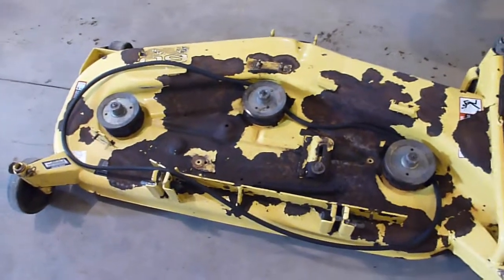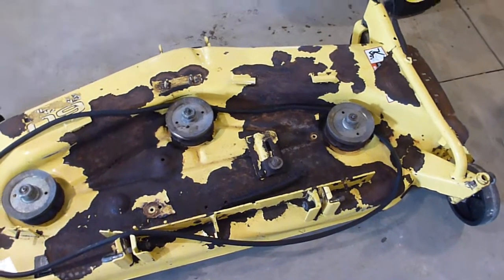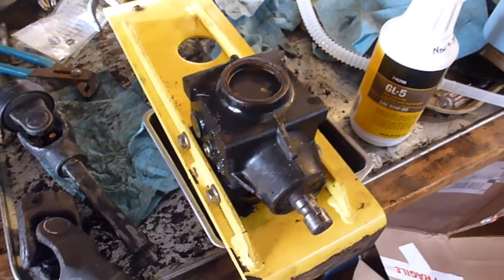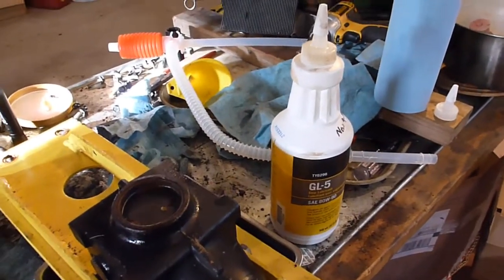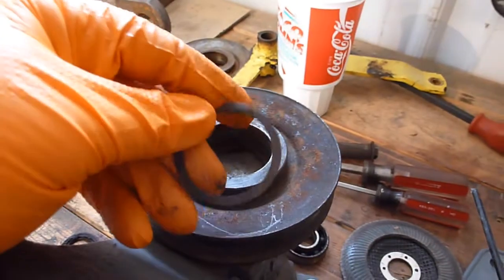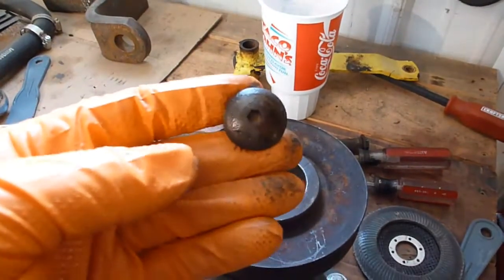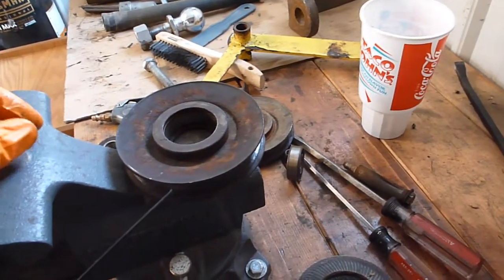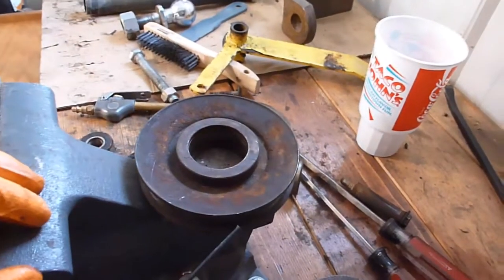John Deere 455 Project: Part 5